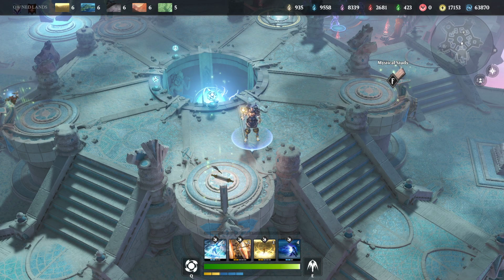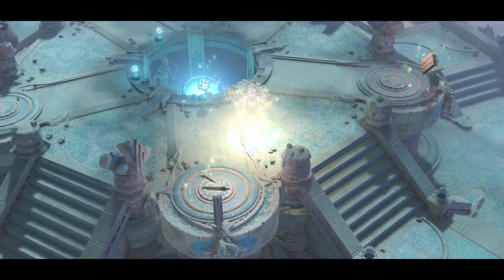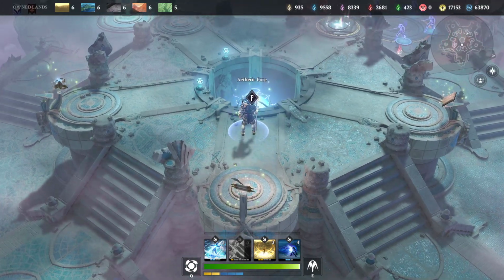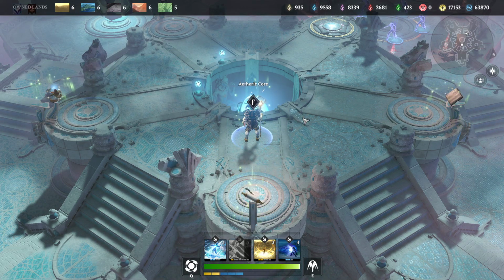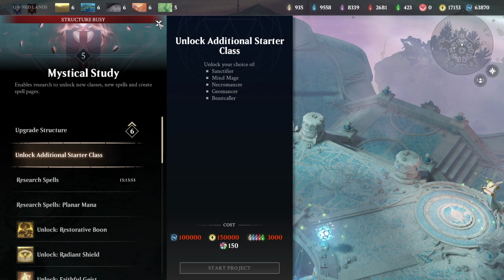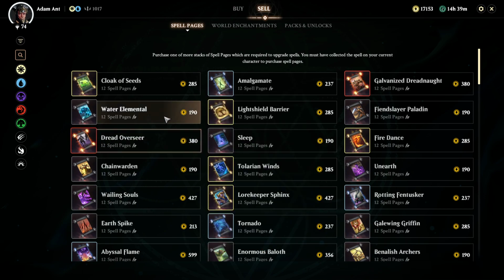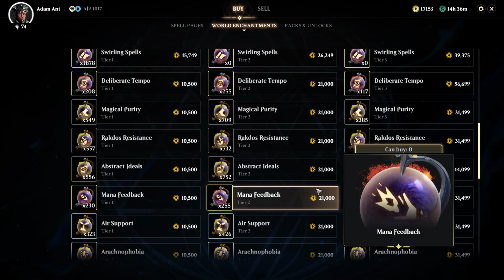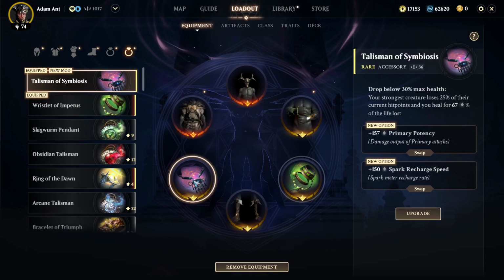Magic: Legends Top 5 Tips! Quick Links in Description below.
Important tips I have learned on my way to end game content.
Tip 1 - Zones, Dailies, Zone Bosses 00:20
Tip 2 - Meditation Realm 06:21
Tip 3 - One Planeswalker! 10:24
Tip 4 - Consignment 15:24
Tip 5 - Level up your Spells, Artifacts and Equipment 19:50